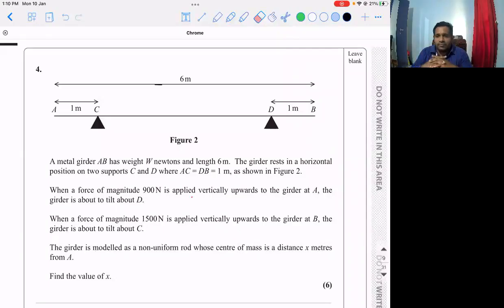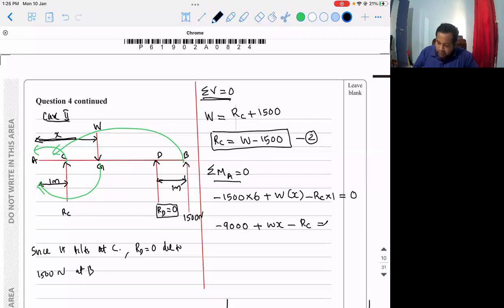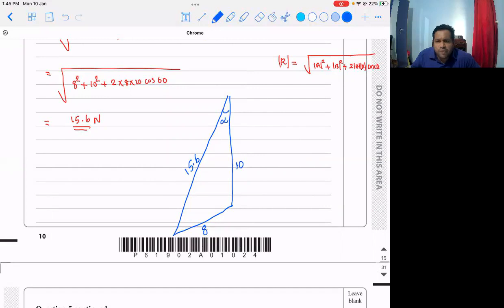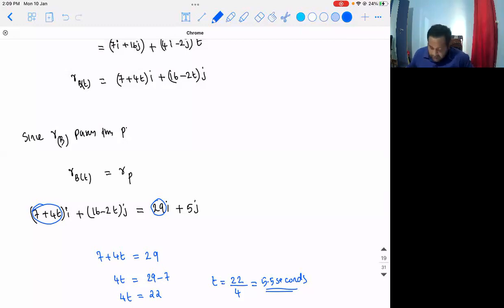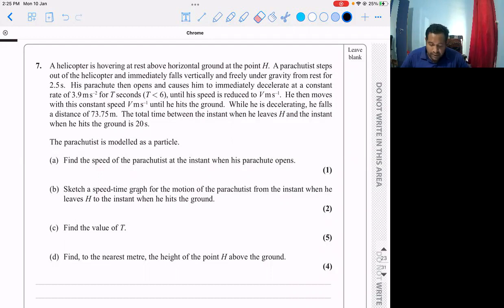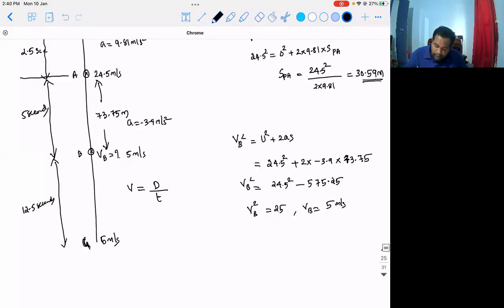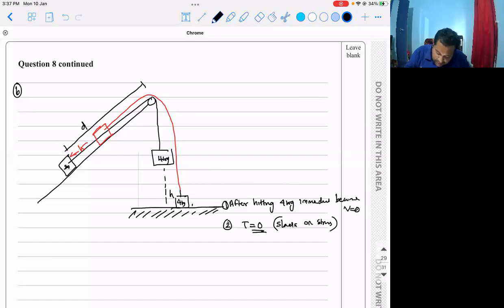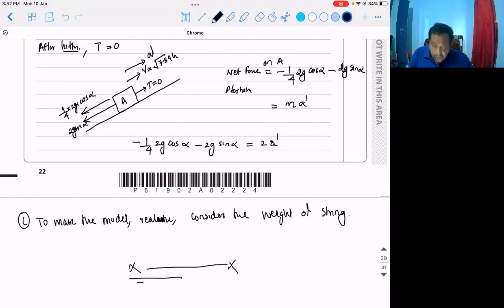AS Level Maths Mechanics 1 May 2021 Edexcel international Q4-Q8